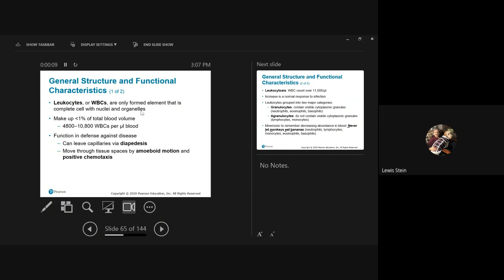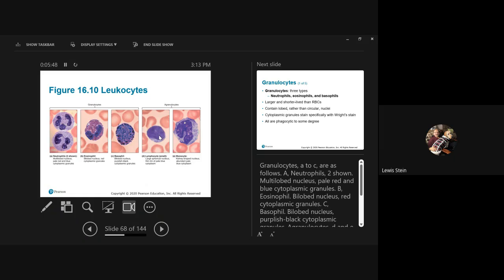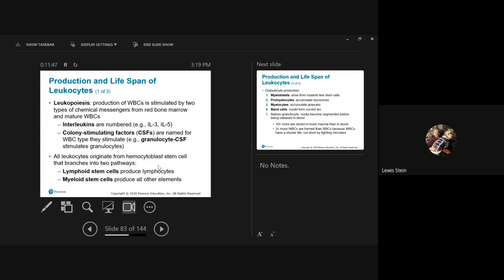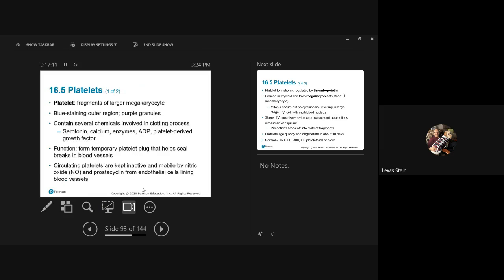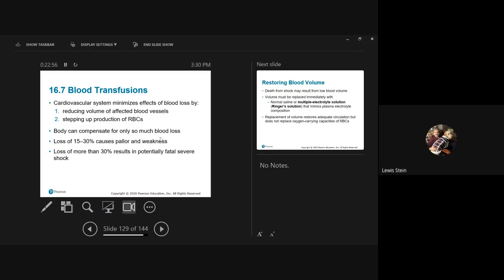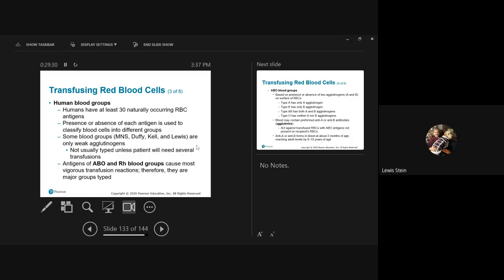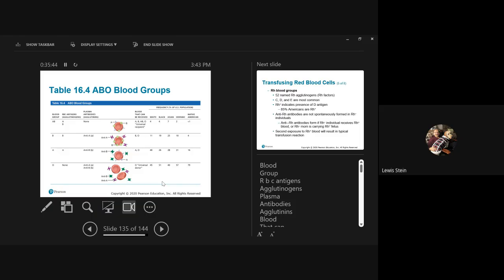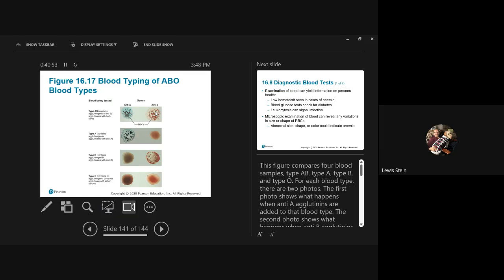Advanced Physiology 2026 03 02 14 55 EST Recording